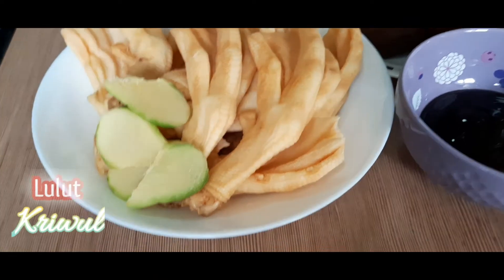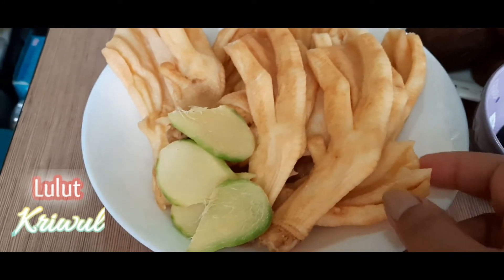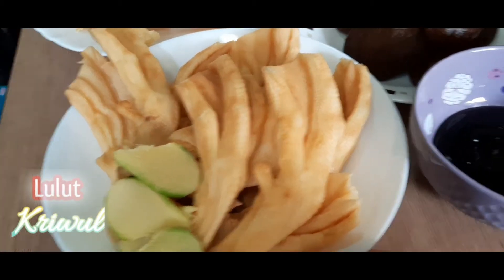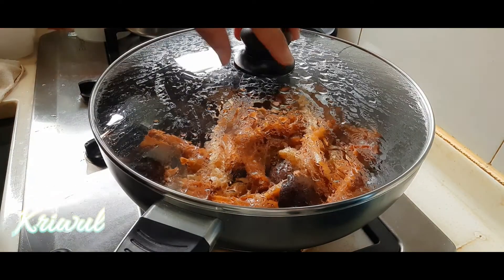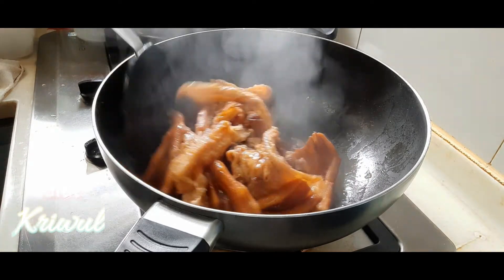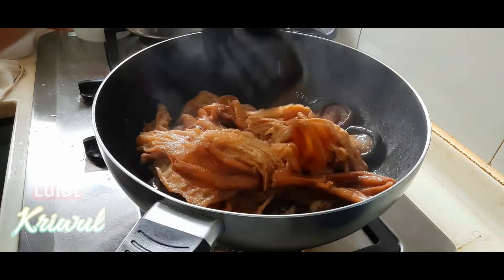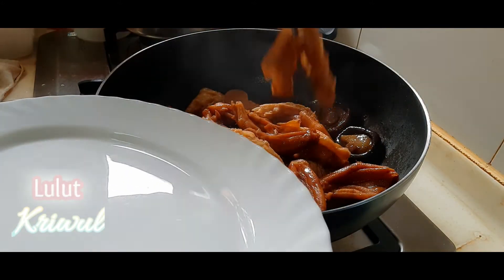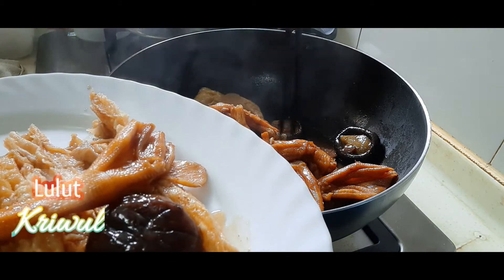RESEP KAKI BEBEK MAN TUNGKU CICUK BRAISED DUCK FEET W/ MUSRHOOM and FRIED BEAN CURD STICK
Bahan bahan yang disiapkan

Kaki bebek (beli yang ready goreng)
Fried bean cird stick /cicuk
Jamur kering / tungku  di cuci dan rendam
(minimal 3jam /semalam)

Bumbu bumbu yang disiapkan
4potong jahe
Oyster sauce /Houyao
Gula batu
Minyak wijen /sesame oil
chkicken powder,merica bubuk
 ( sesuwai selera )

Cara memasak
setelah pengorengan panas masukan jahe goreng sampai harum  masukan kaki bebek
aduk2 lalu tungku dan airnya
masukan bumbu2nya.
direbus dengan api sedang dan 45menit setelah di man/rebus masukan cicuk nya.rembus kembali 15menit.

braised duck feet mushroom fried beancurd